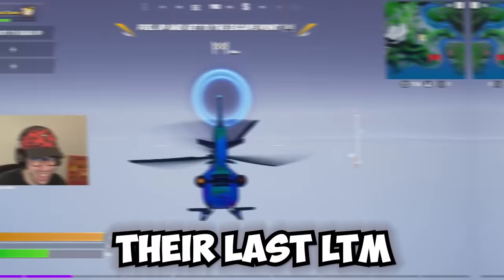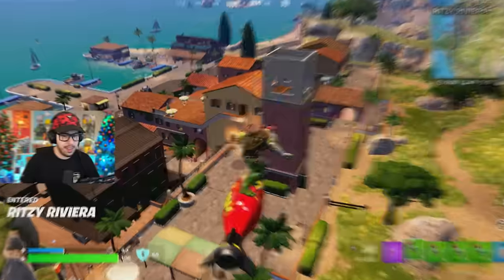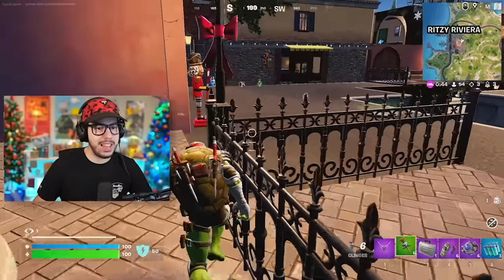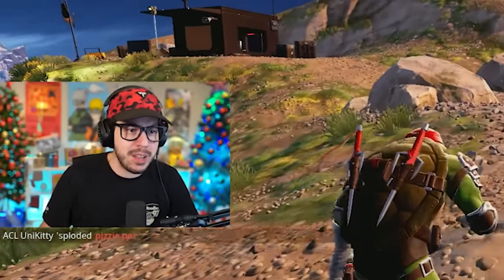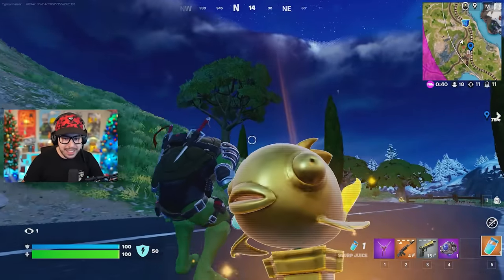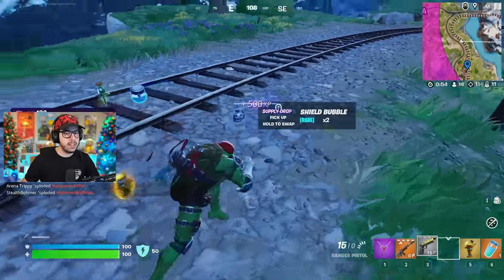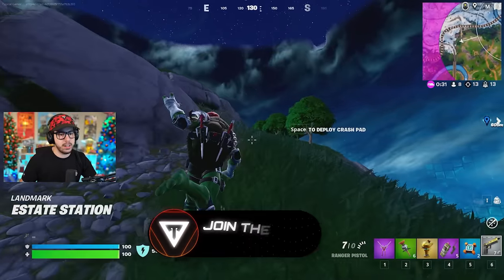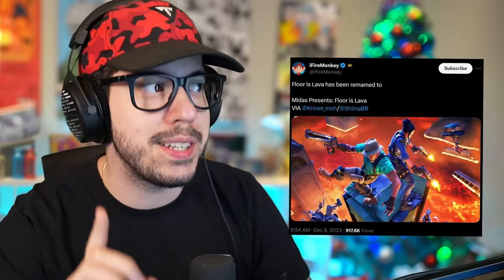After 3 Years...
Fortnite LTMs Are BACK Chapter 5 Season 1 gameplay with Typical Gamer!